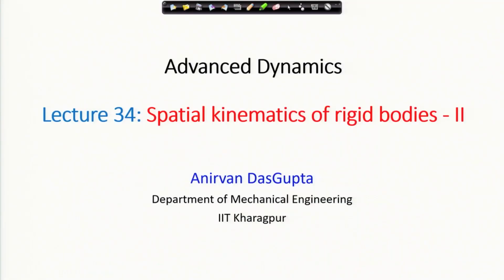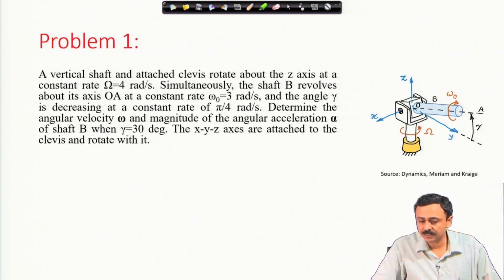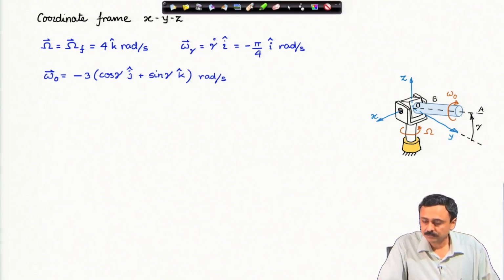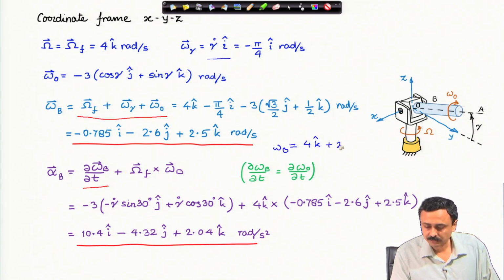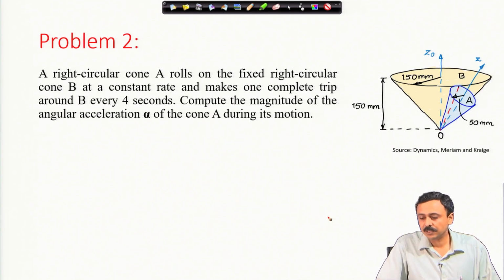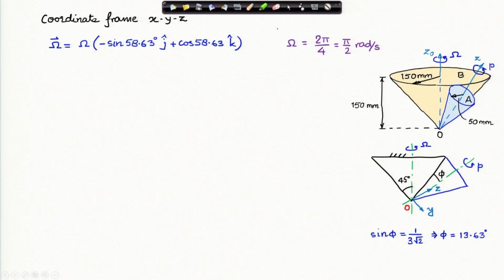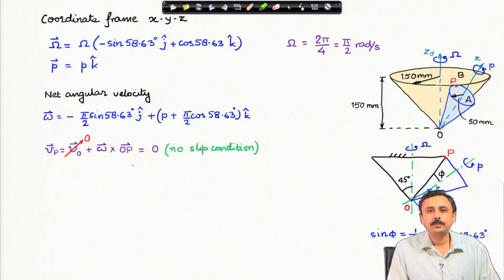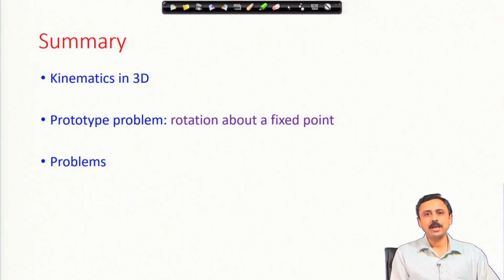Lecture 34: Spatial kinematics of rigid bodies - II